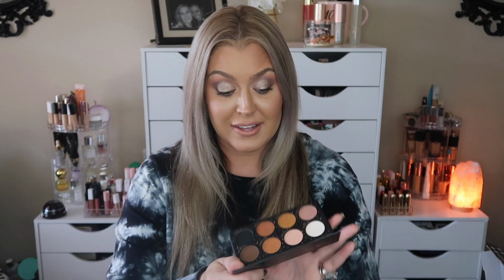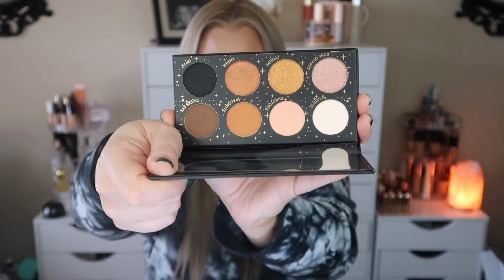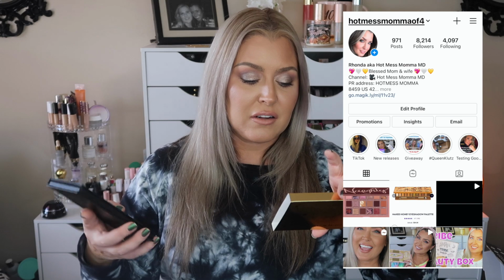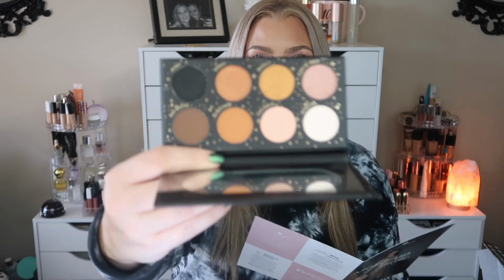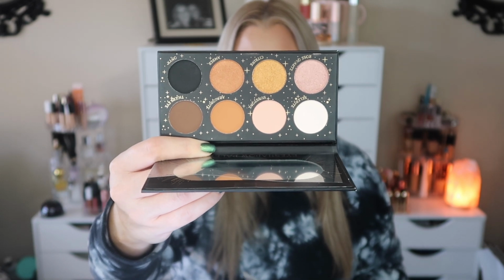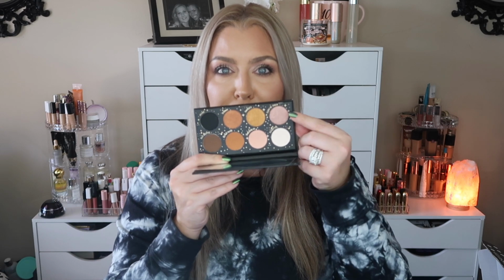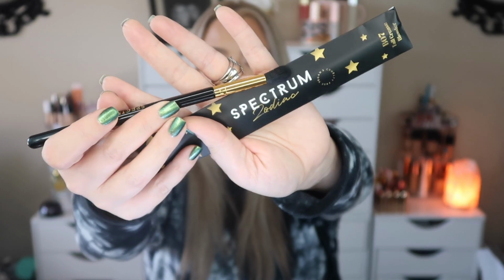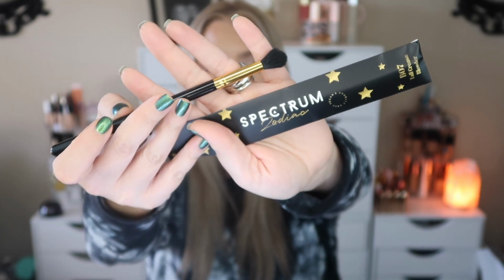November 2020 GlossyBox Unboxing | The best one all year? | HOT MESS MOMMA MD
Today we are unboxing the November Glossybox. In the October Glossy box you will get $85 worth of goodies in the November 2020 Glossybox

Code: HOTMESS

* My top is from Torrid
* The Matching pants I also Picked up from Torrid

Ends November 9, 2020

CODE: HOTMESS
Saves 40%

SKINSTORE
Link to store
Code- HOTMESS
Saves 25%

Saves 20%
Code: HOTMESS

MAKEUP GEEK
CODE: HOTMESSMOMMAMD

Gerard Cosmetics-
Code: HOTMESS

Code HOTMESS10
saves 10%

Code: HOTMESS
saves 10%

Code- HOTMESS